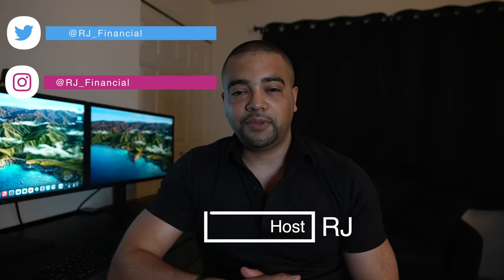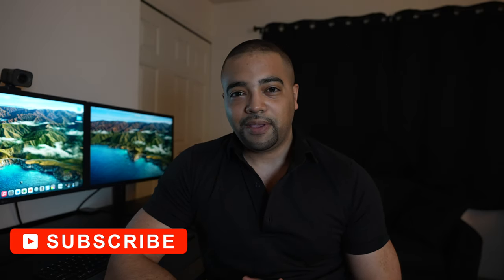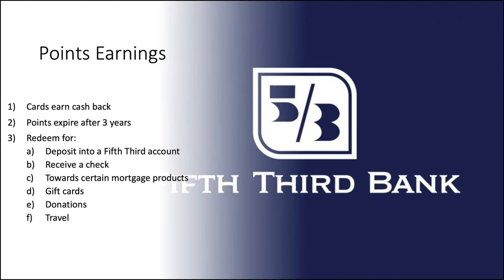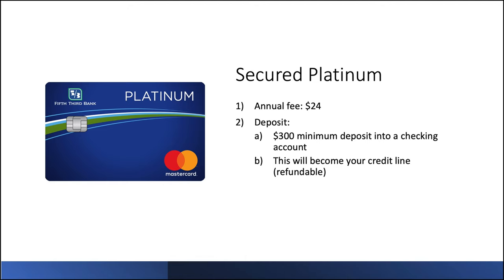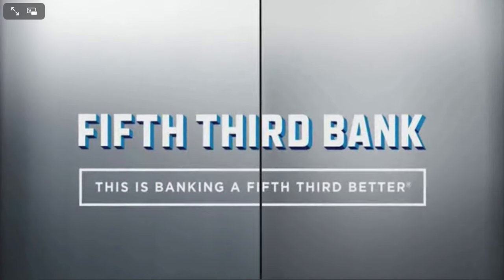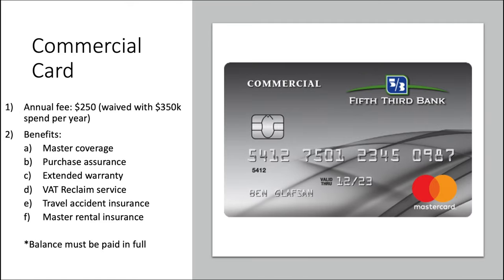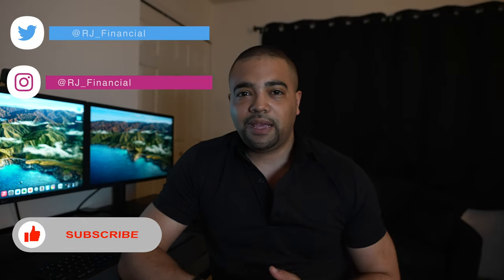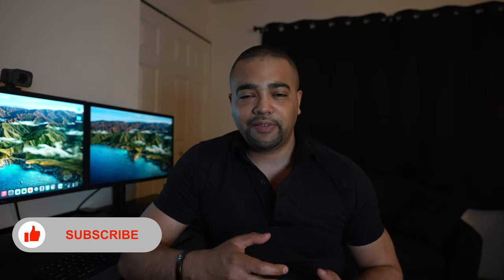Fifth Third Bank Credit Cards - An Under The Radar Contender?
Wallets
Bellroy Slim Sleeve
Bellroy Travel Wallet
Card Storage Wallet

Camera gear
Sony A7S3 Camera
Lens 16-35mm
Yeti X Mic
Elgato Key Light

Computer
Mouse Logitech MX Master 3
Keyboard Logitech MX Keys
Logitech Stream Cam
LG Ultra Fine 4k Monitor
MacBook Pro